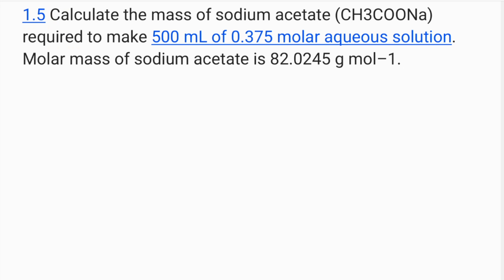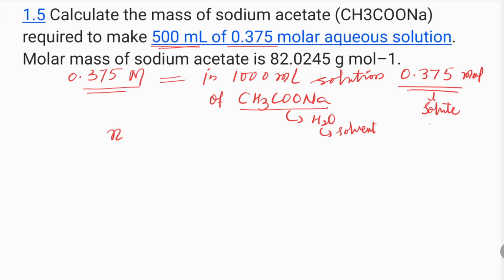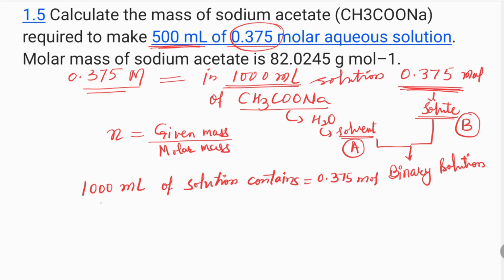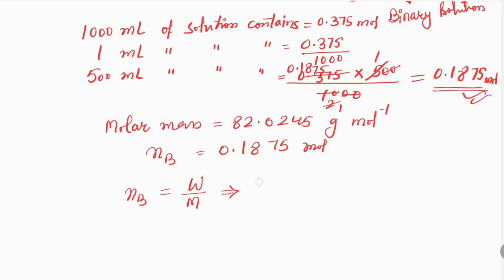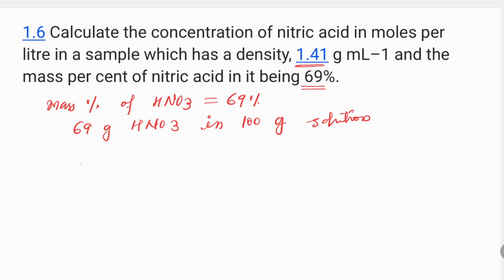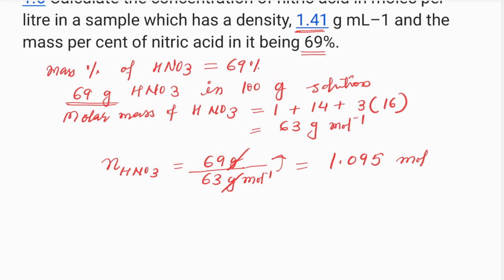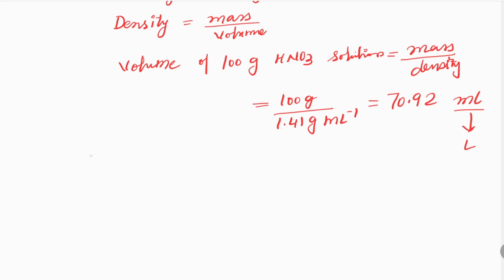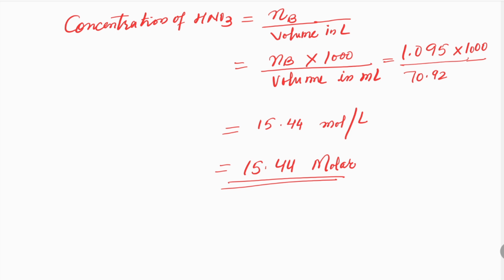CLASS 11 CHAPTER 1 EXERCISE PART 3